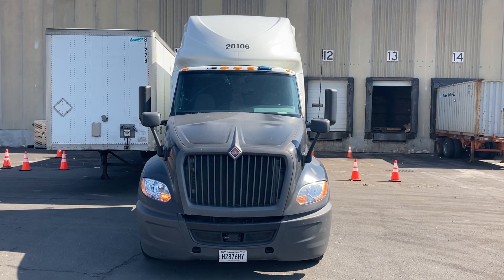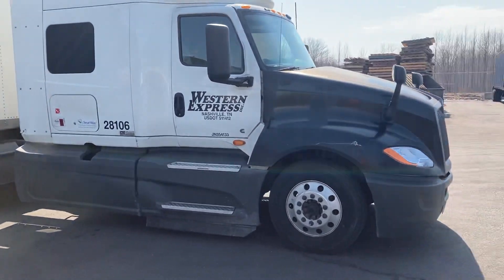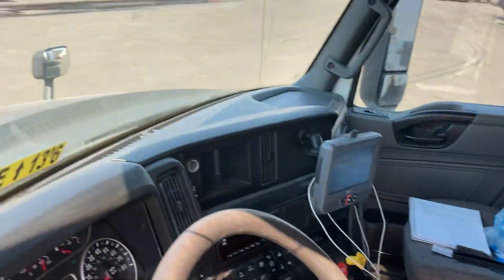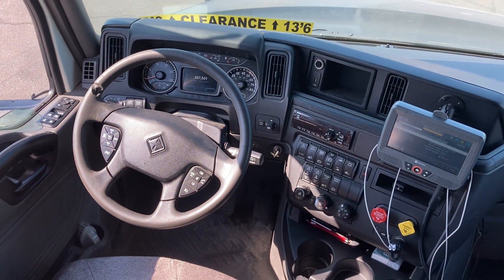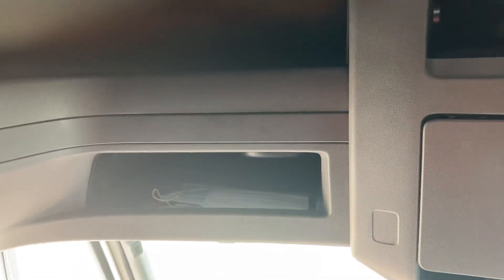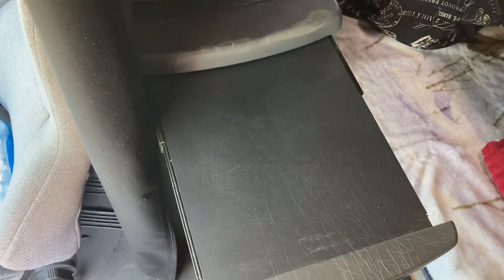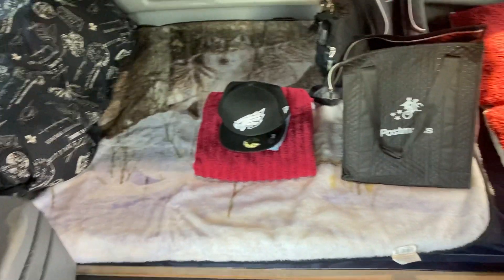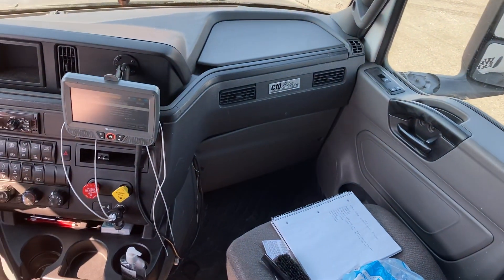Western Express- 2018 International LT Tour